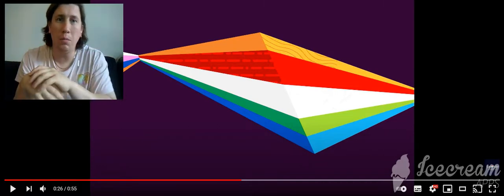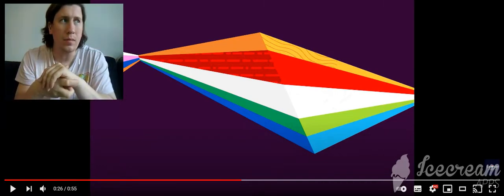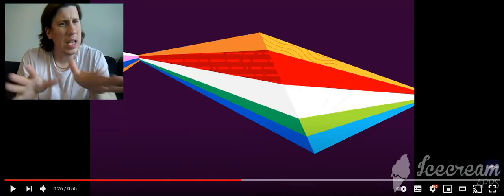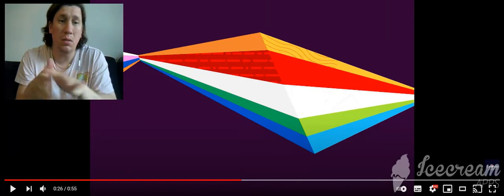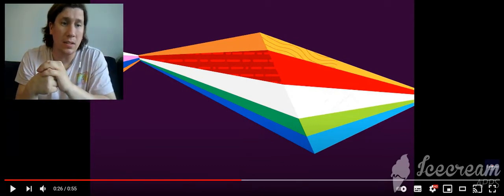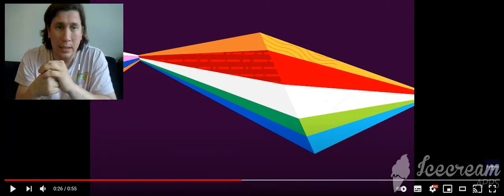The Roop - Discoteque - First Rehearsal - Lithuania 🇱🇹 - Eurovision 2021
TIME FOR REHEARSALS !!!

Hello everyone , let´s talk about the rehearsals of the first semi final and .. first one out is Lithuania and will The Roop qualify?

FYI !! I did my first performance on a Australian Podcast called " Time To Talk Show " yesterday about the first Spice Girls album with several people on the panel

Opinions and views expressed in this video are Henrik´s personal opinions, and not representative of Henrik Larsson Hot Topics as a whole